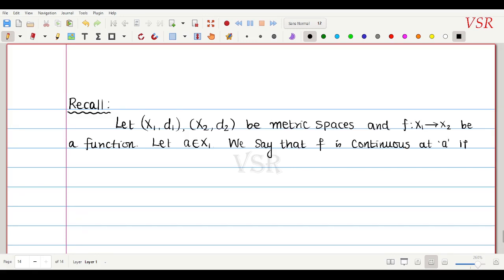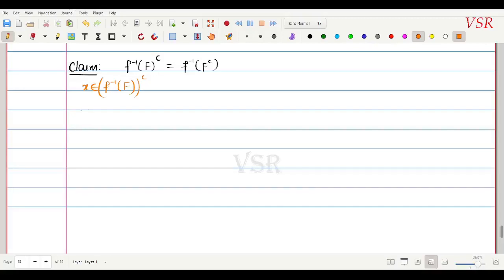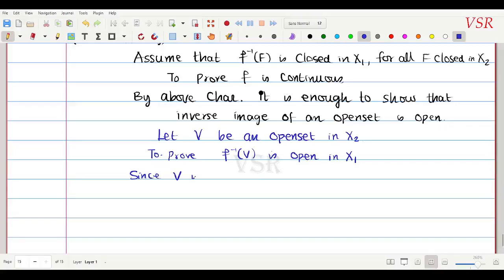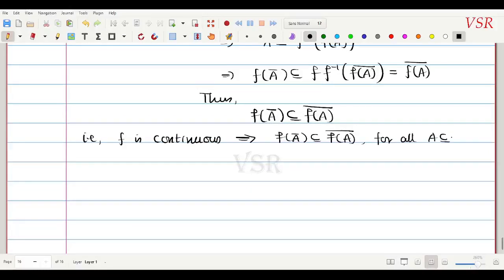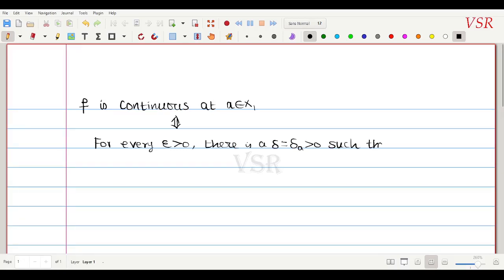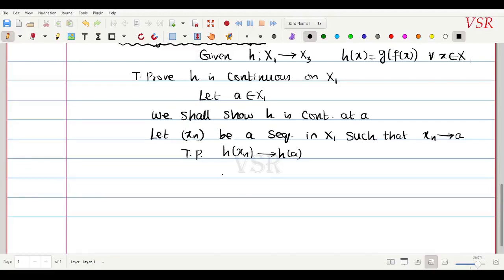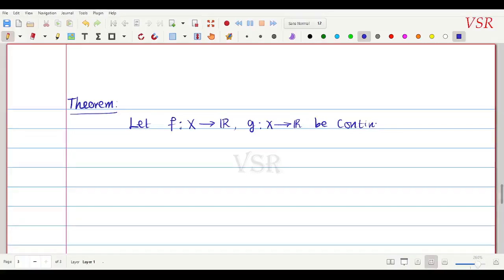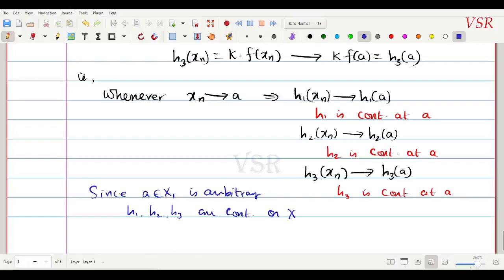Characterizations of Continuous Functions : Part 2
In this video, we prove two more characterizations of continuous functions.
Also, we prove that the composition map of two continuous functions is continuous.